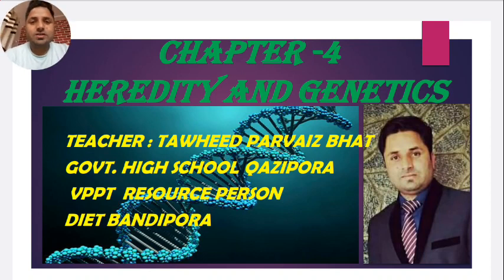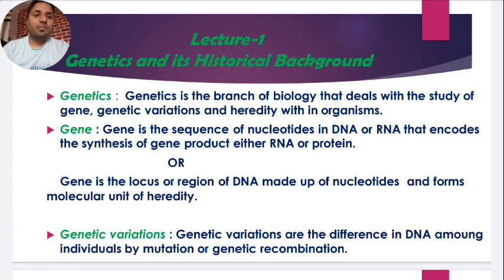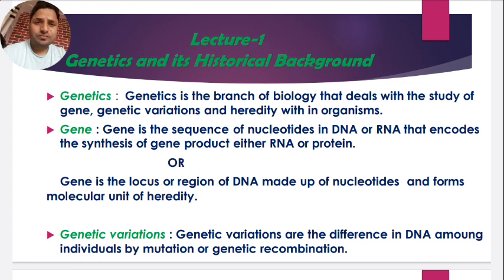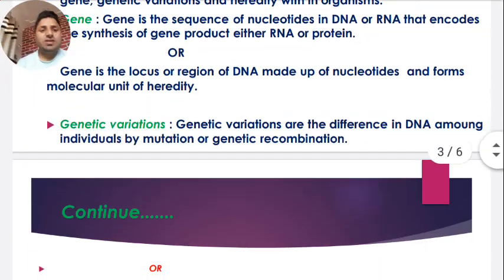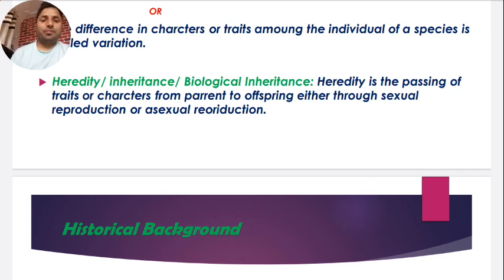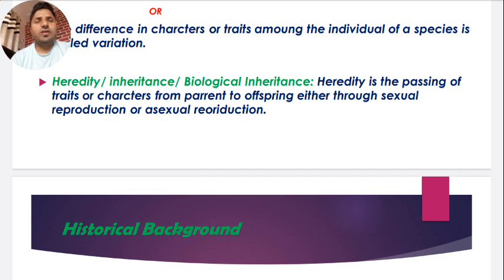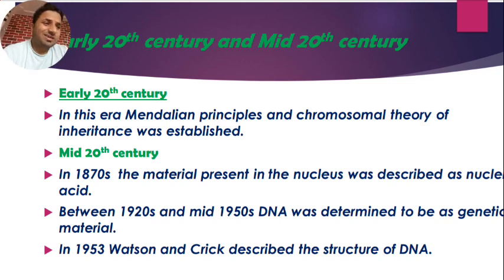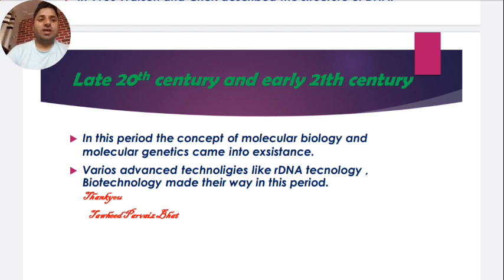Biological science for sec.level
Different topics of biology